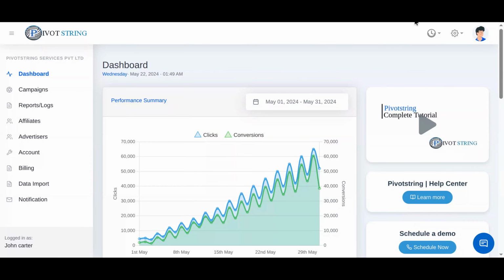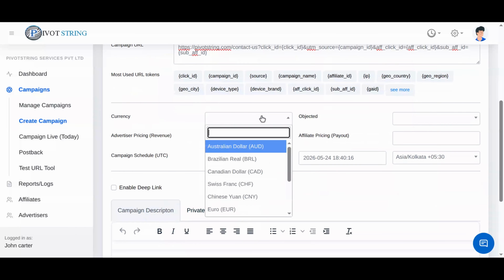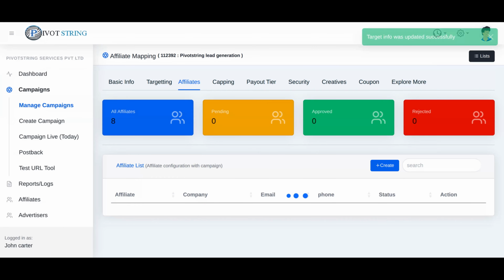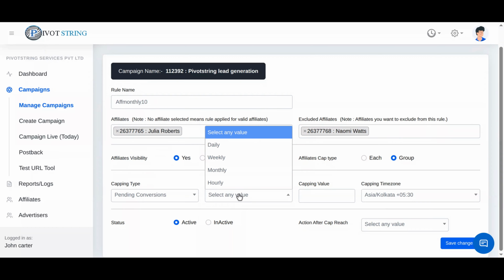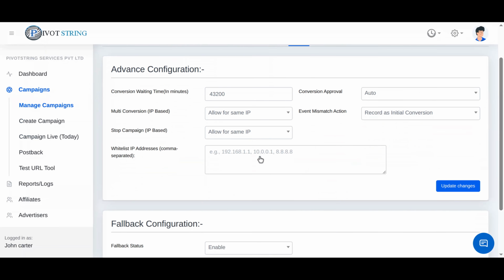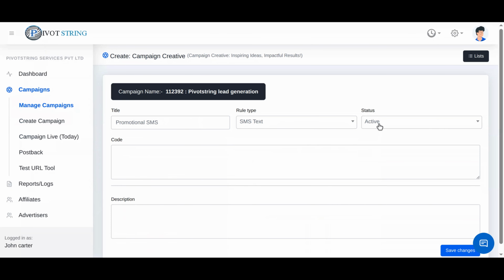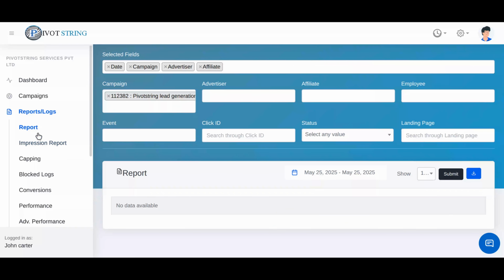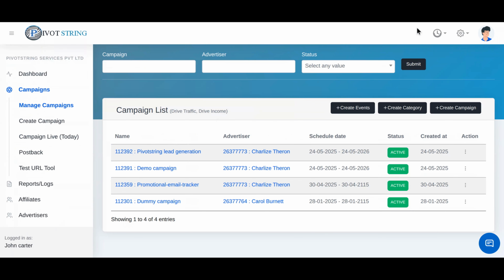How to Create Campaign in Pivotstring | Step-by-Step Guide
🚀 Ready to launch a high-performing campaign with Pivotstring?

Key Steps to Create a Campaign in Pivotstring:
General Settings
-Navigate to the Campaigns section and click "Create Campaign."
-Enter a campaign name, select an advertiser, and set the campaign status (Active, Pending, or Ended).

Targeting
-Define your audience by selecting countries, regions, cities, browsers, device types, OS, and more.
-Save your targeting settings to ensure precise traffic delivery.

Capping
-Create capping rules to limit traffic (e.g., by Gross Conversions, Clicks, or time periods like Daily or Weekly).
-Set visibility and actions (e.g., Stop Campaign) after the cap is reached.

Advanced Settings
-Configure conversion waiting time, approval settings (Auto or Manual), and IP-based conversion rules.
-Optionally whitelist postback server IPs for advertisers.

Fallback
-Enable fallback to redirect over-capped or out-of-target traffic to a custom URL or another campaign.

Creative
-Add promotional materials (e.g., SMS, banners, or videos) with titles, status, and descriptions.

Explore More
-Access reports for clicks, conversions, and impressions.

📌 Need Help? Contact Our Support Team